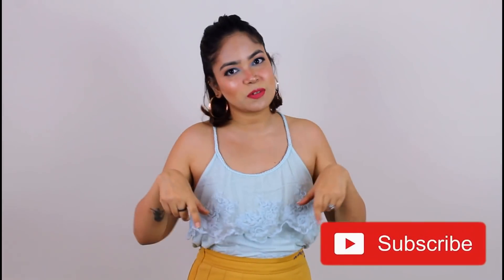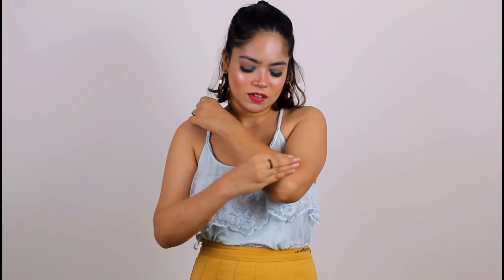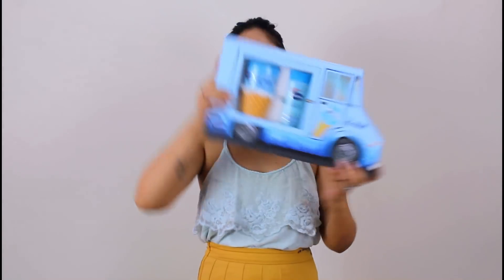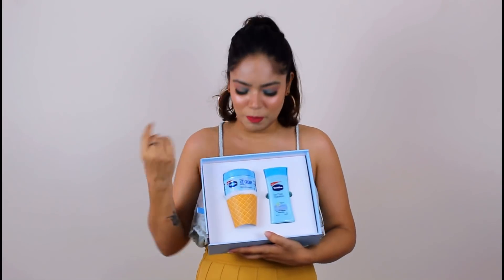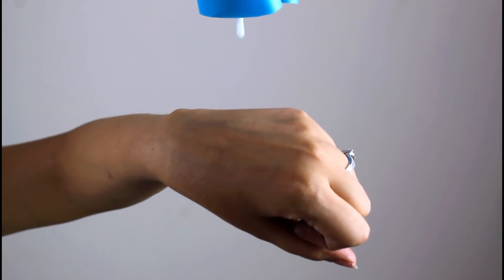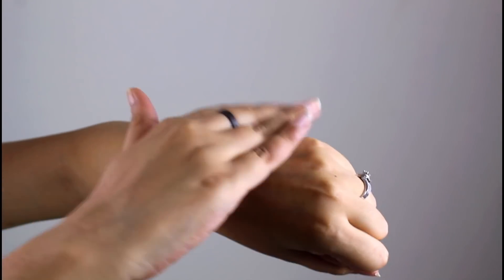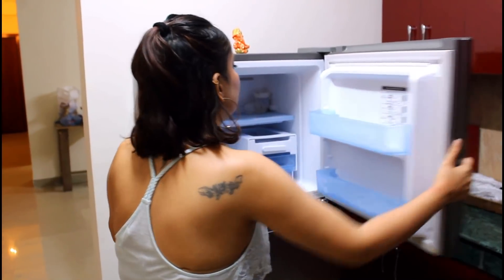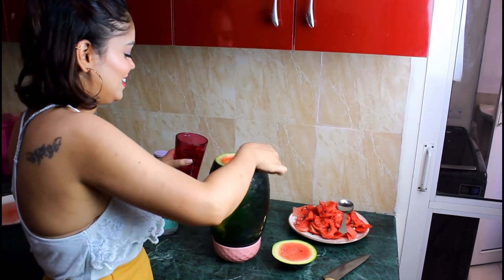5 LIFE Saving SUMMER HACKS You Must Try + Ice Cream Truck GIVEAWAY | Anku Sharma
5 LIFE Saving SUMMER HACKS You Must Try | Anku Sharma